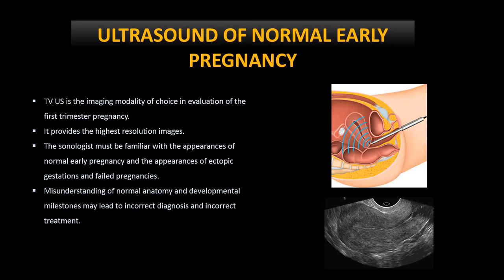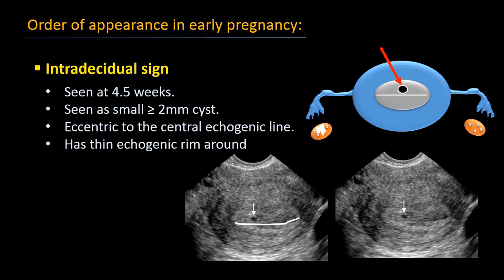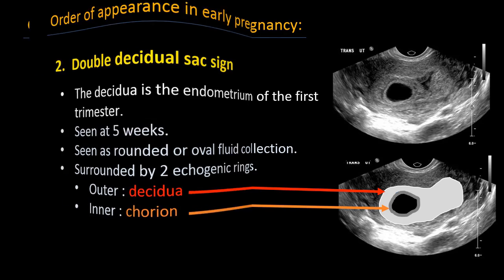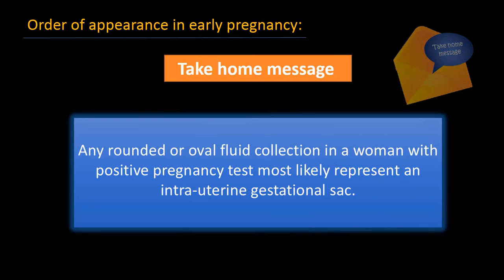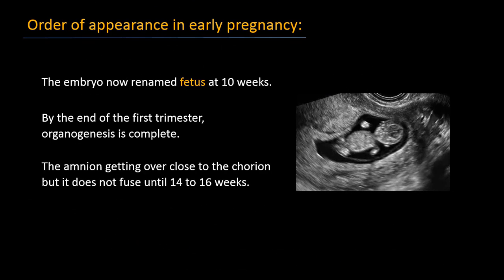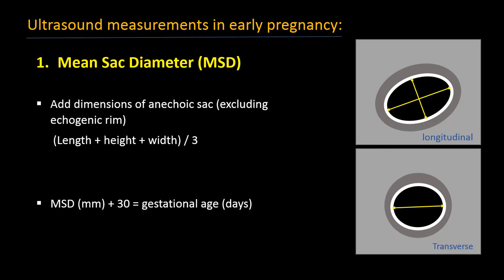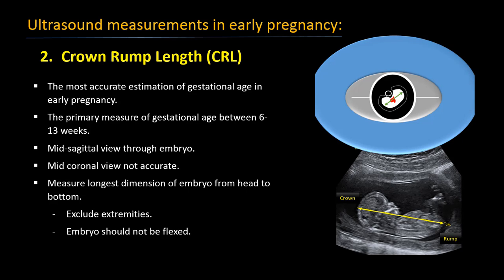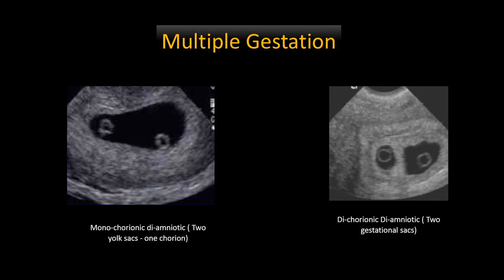Ultrasound of normal early pregnancy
This lecture discuss normal early pregnancy signs such as intradecidual sac sign, double decidual sac sign and more .